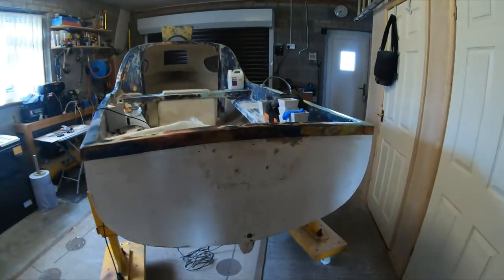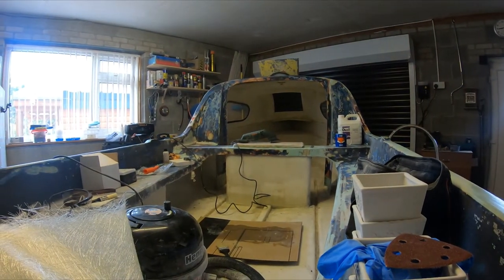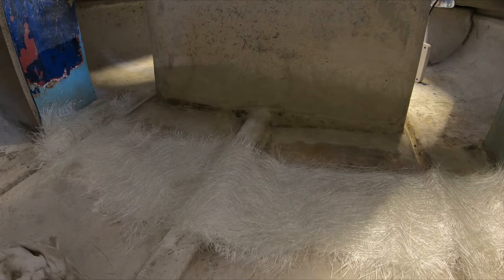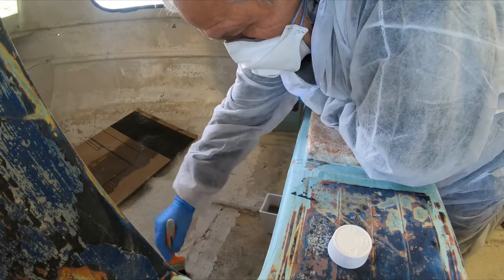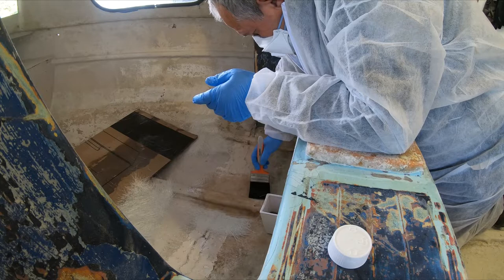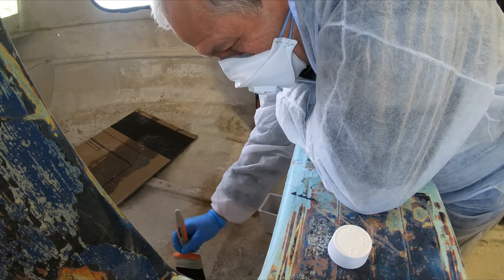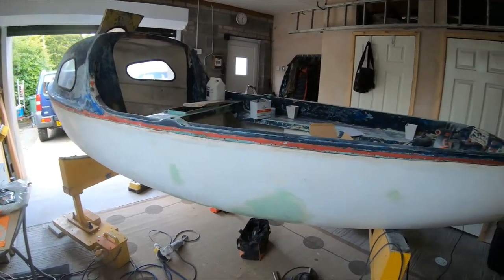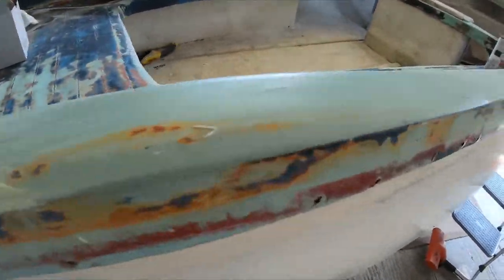POOR MANS BOAT RESTORATION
ANOTHER DAY TINKERING WITH THE BOAT